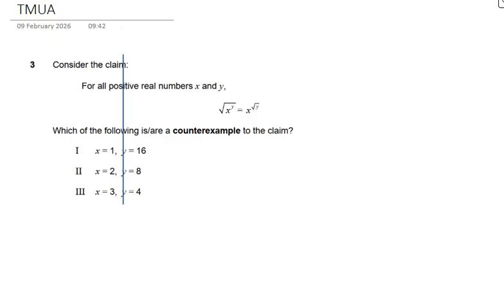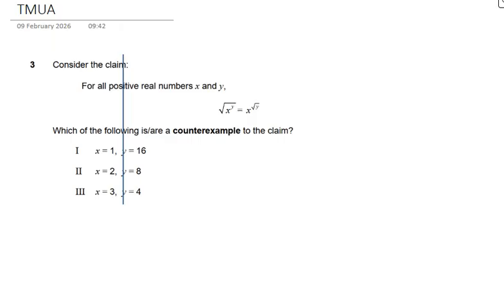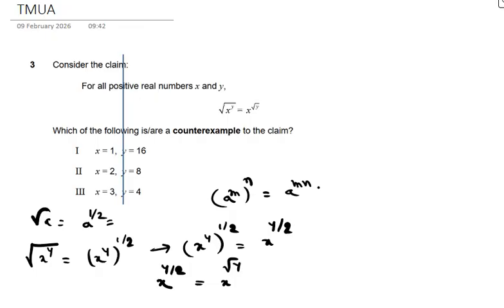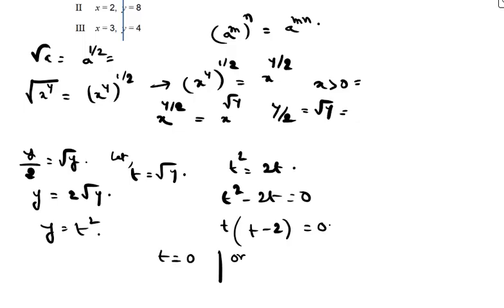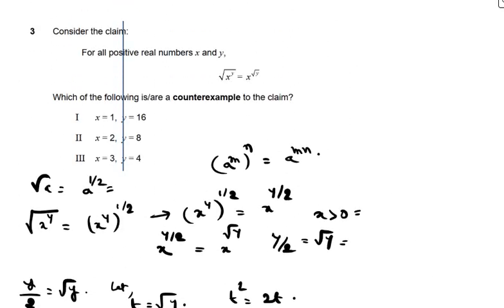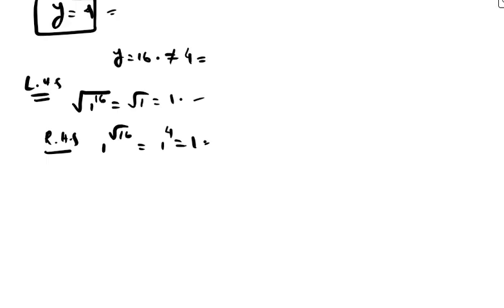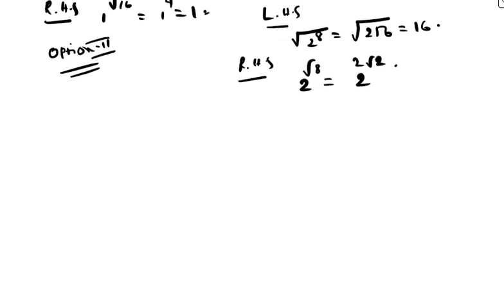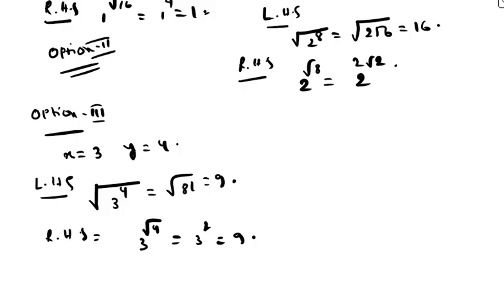TMUA Exam Prep: Solve PYQs to Maximise Your Score in Paper 1 & 2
Are you preparing for TMUA (Test of Mathematics for University Admission) and want to master previous year questions (PYQs) for both Paper 1 and Paper 2? This video is a comprehensive guide for students aiming to excel in TMUA by learning from past papers, improving problem-solving speed, and maximizing their score.

TMUA is a highly competitive exam designed for students applying to mathematics, statistics, computer science, and related courses at top universities, especially in the UK. The exam tests your numerical problem-solving skills, logical reasoning, and analytical thinking under strict time limits. One of the most effective ways to prepare is by practicing previous year questions (PYQs). PYQs give aspirants a clear insight into exam patterns, recurring topics, difficulty levels, and the type of thinking required to succeed.

Why PYQs Are Crucial for TMUA Preparation

Understand Exam Patterns – PYQs help you recognize the style of questions and typical formats used in both papers.

Identify High-Yield Topics – By analyzing PYQs, you can focus on frequently tested concepts and allocate preparation time efficiently.

Build Problem-Solving Speed – Regular PYQ practice enhances accuracy and speed, which is critical for a time-bound exam like TMUA.

Boost Confidence – Familiarity with past questions helps reduce exam anxiety and makes you more confident in approaching unfamiliar questions.

Develop Smart Exam Strategies – PYQs reveal trends, shortcuts, and patterns, allowing you to plan time management, question selection, and approach strategies.

Paper 1 Strategy (Problem Solving)

Paper 1 focuses on numerical problem-solving, covering topics such as algebra, geometry, probability, combinatorics, and number theory. This video provides:

Step-by-Step PYQ Solutions – Detailed walkthroughs explaining the logic behind each solution.

Topic-Wise Practice – PYQs categorized into key areas for efficient and focused preparation.

Time Management Tips – Strategies to attempt all questions efficiently without getting stuck on long calculations.

Common Mistakes to Avoid – Insights into frequent errors students make and how to prevent them.

Shortcuts and Problem-Solving Tricks – Smart approaches to solve repeated question types faster, based on past papers.

Paper 2 Strategy (Mathematical Reasoning)

Paper 2 tests logical reasoning, data interpretation, and analytical thinking. Using PYQs, we guide you to:

Recognize Patterns – Identify common structures and problem types that often appear in the exam.

Stepwise Problem-Solving Approach – Break down questions logically and systematically for accuracy.

Time-Saving Techniques – Methods to quickly eliminate wrong options and focus on correct solutions.

Topic Insights from PYQs – Understand which areas are frequently tested and prioritize them.

Simulated Exam Practice – Solve PYQs under timed conditions to improve speed, accuracy, and confidence.

How This Video Helps You Score High

Provides complete walkthroughs of PYQs for both Paper 1 & Paper 2.

Shares practical strategies to maximize accuracy and attempt all questions.

Highlights shortcuts, time-saving techniques, and common mistakes.

Builds conceptual clarity, analytical skills, and problem-solving confidence.

Prepares students to handle both easy and difficult questions effectively.

By following this guide, students can plan their preparation strategically, revise effectively, and approach the exam with confidence, increasing the likelihood of scoring top marks in TMUA.

Students applying for mathematics, statistics, computer science, or related courses at top universities.

Aspirants aiming to score high in TMUA by practicing PYQs.

Students seeking step-by-step solutions and expert strategies for Paper 1 & Paper 2.

Anyone who wants time-saving techniques, smart strategies, and exam-focused guidance to maximize TMUA scores.

Additional Tips for TMUA Preparation

Solve PYQs daily to improve both speed and accuracy.

Analyze mistakes and ensure they are not repeated in exams.

Practice under exam-like conditions for better time management.

Focus on conceptual understanding, not just memorization.

Use shortcuts and tricks revealed in PYQs wisely.

Take mock tests to simulate exam conditions and refine strategies.

Review weak topics identified from PYQ practice.

Focus on high-yield topics that frequently appear in previous years.

Develop a stepwise problem-solving approach for logical reasoning.

Combine PYQ practice with strategic planning and revision to maximize results.